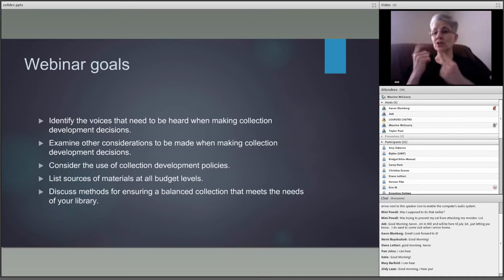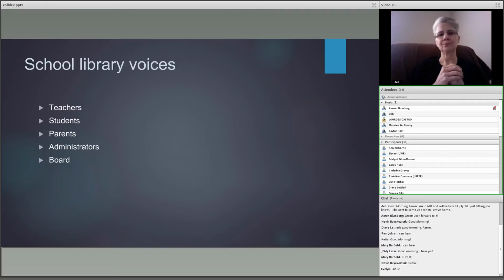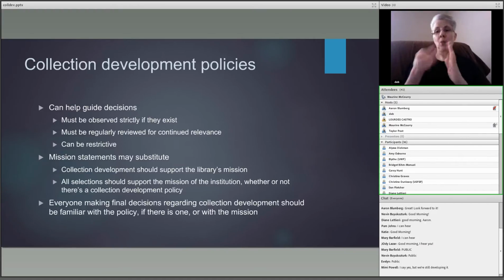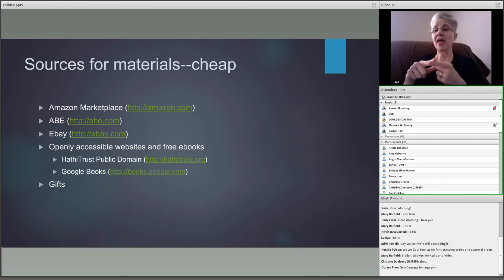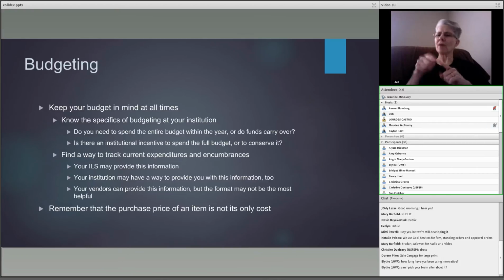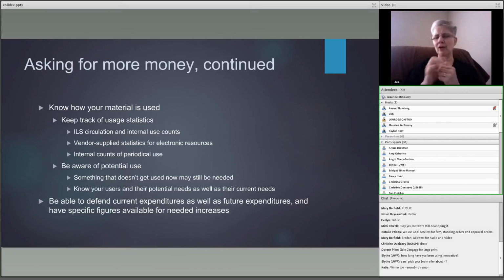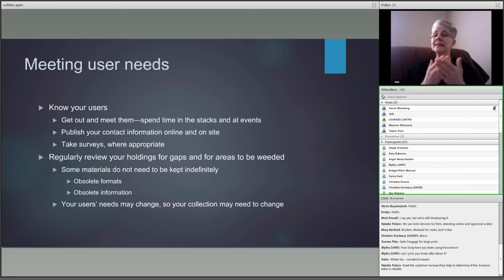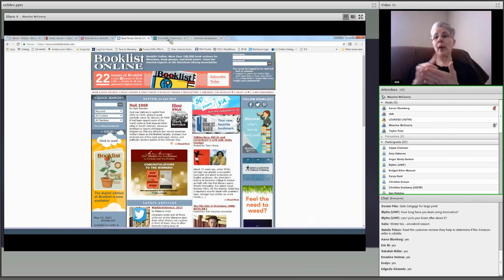June 07, 2017: Collection Development Basics